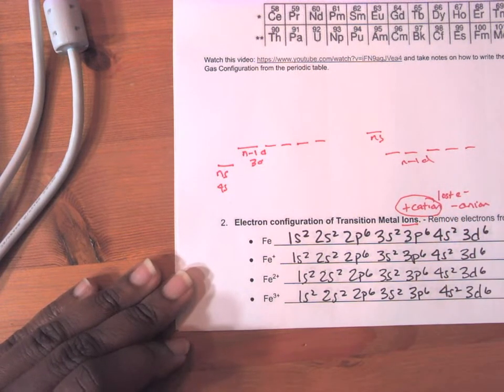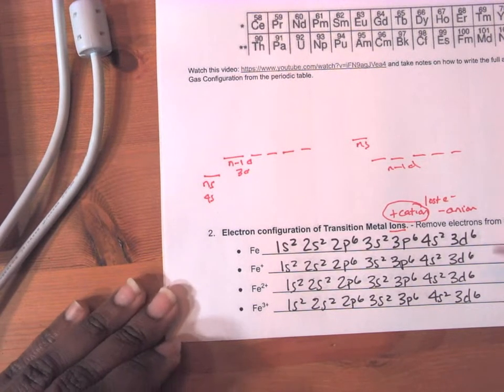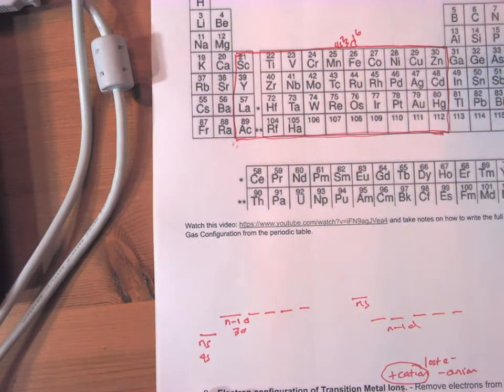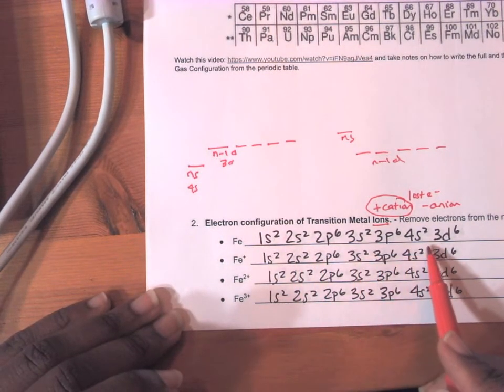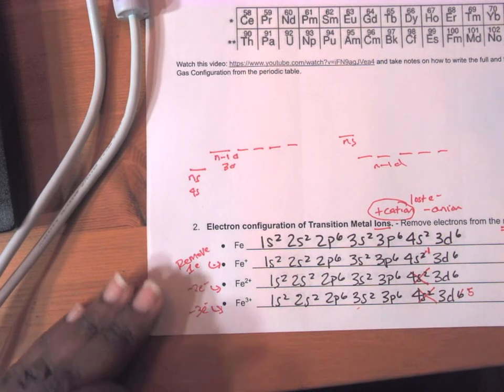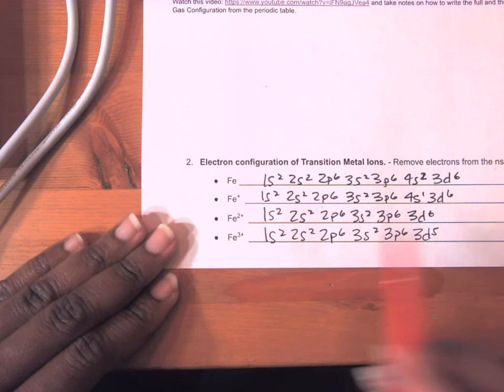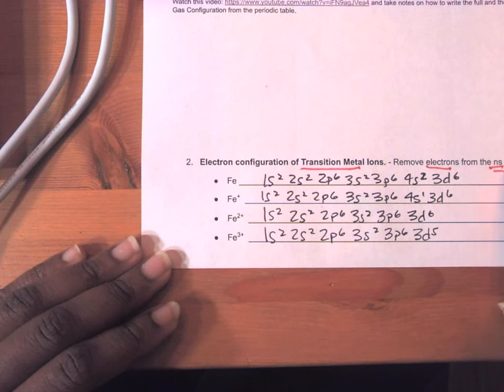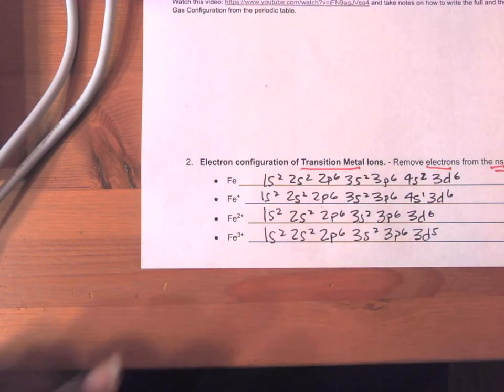Electron configuration of Transition Metals